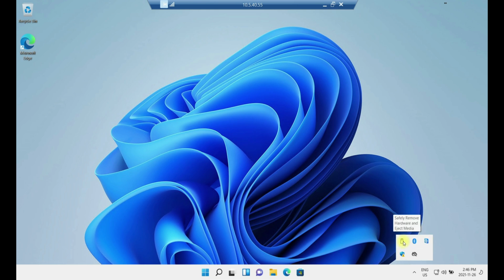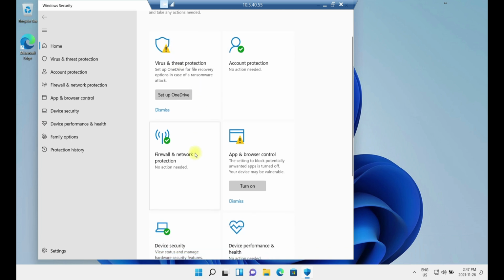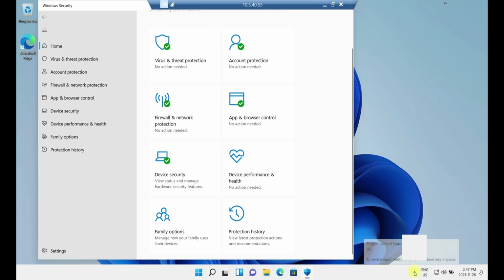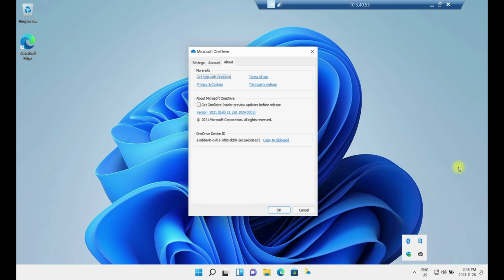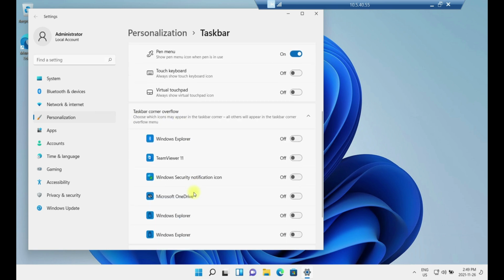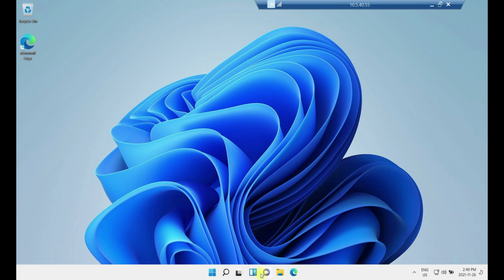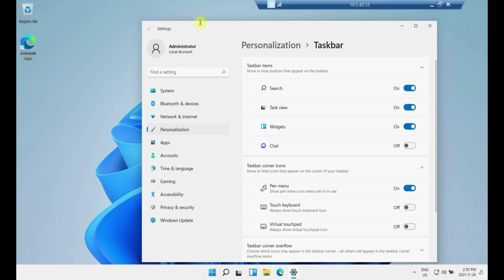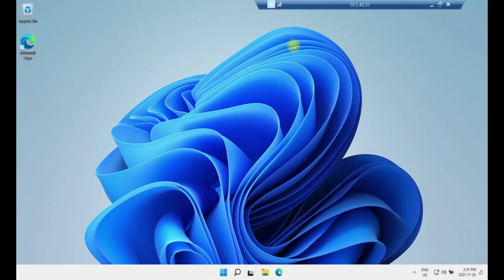Disable Unwanted Apps in Windows 11 start up | APTeck Tutorials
Windows 11 loads lots of application at startup that you do not need. By disabling them, you will not remove them, but stop Windows from consuming unnecessary PC memory.
This video will show you how to remove unwanted applications in Windows 11 and will show you about:
- windows 11 remove unwanted applications
- windows 11 new features
- startup apps in windows 11